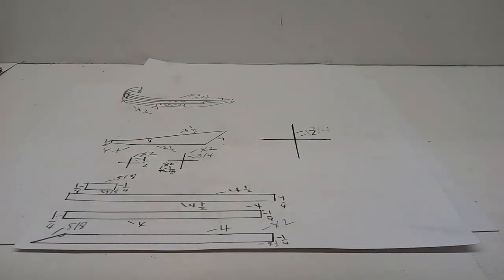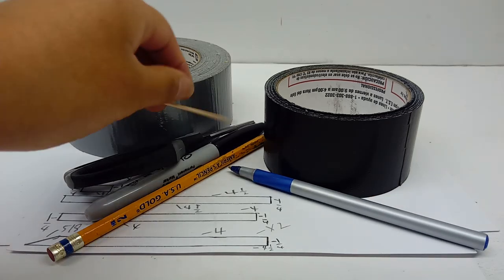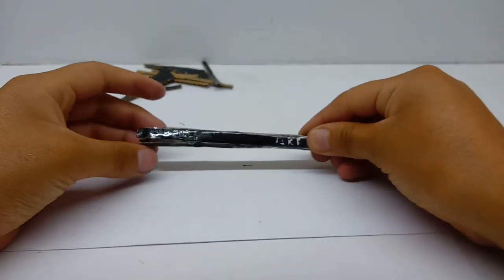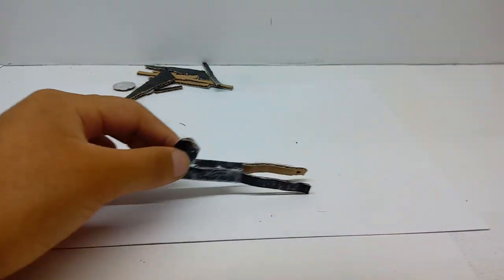Battlebots season 4 Nightmare How to build Cardbot